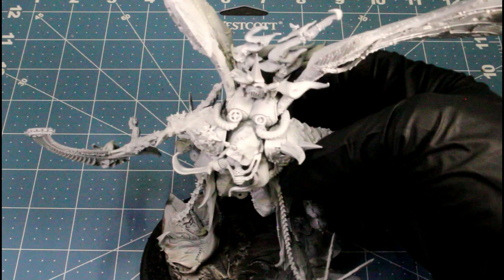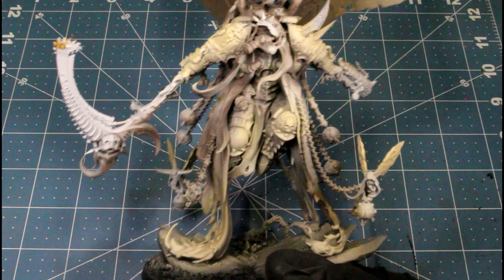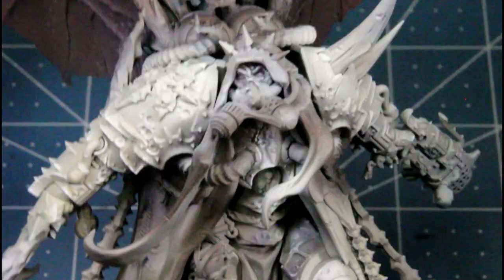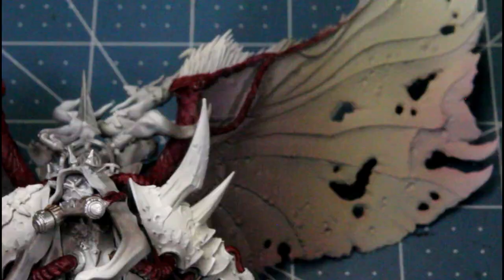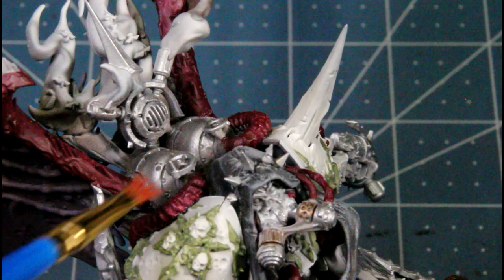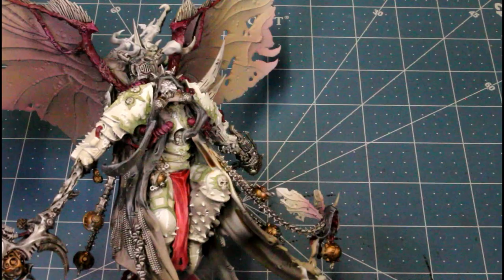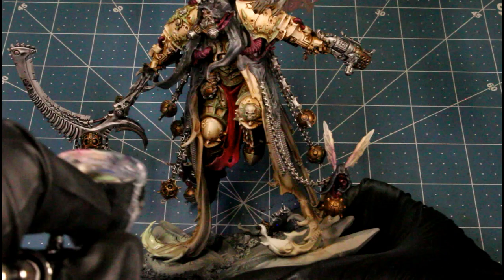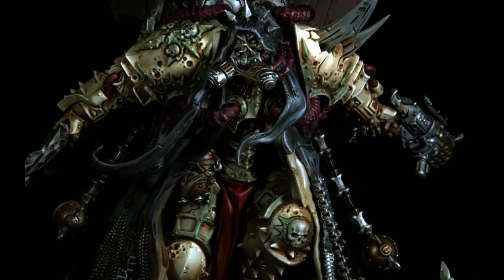Painting Tutorial WH40K Mortarion Weeping Legion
In this video I show the steps I take to paint a Mortarion, using different methods and techniques.